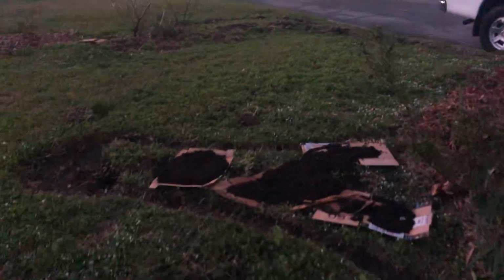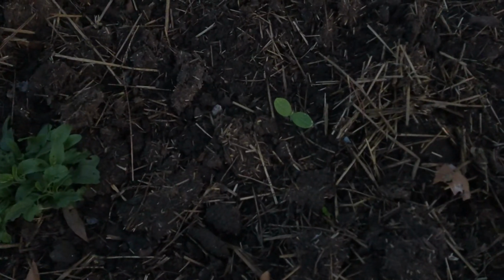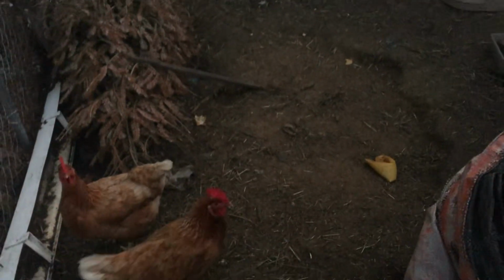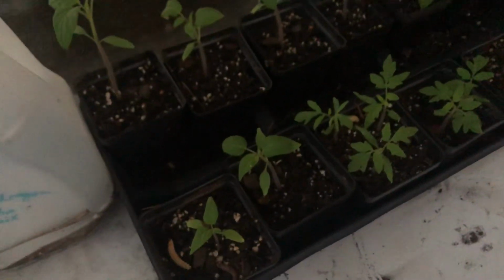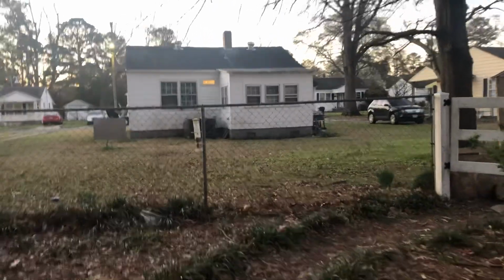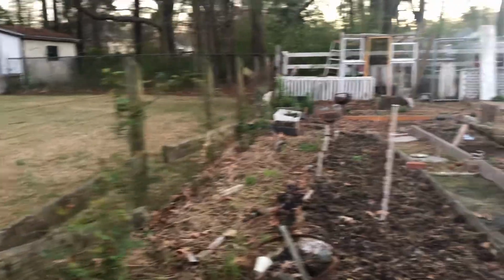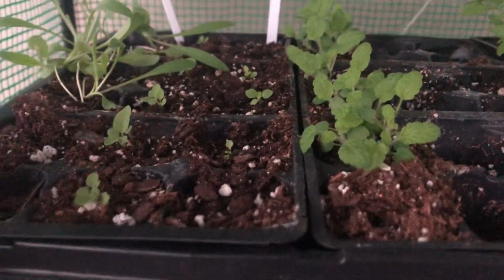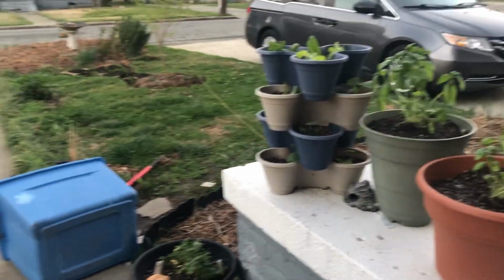March Pre-Garden Tour // Zone 8 // Eastern NC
Just a quick walk through of our quarter acre micro homestead as we start feeling like spring. Not much is happening in the garden yet, but I like having a record of this step in the process so I know I’ve made progress in May when it feels like everything is crawling.

If you stumble across this and have questions, let me know!